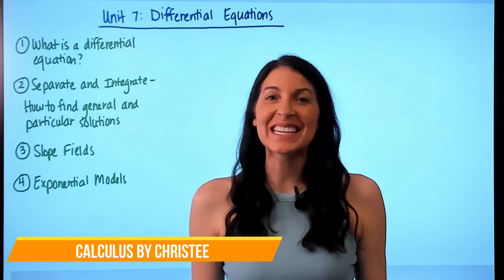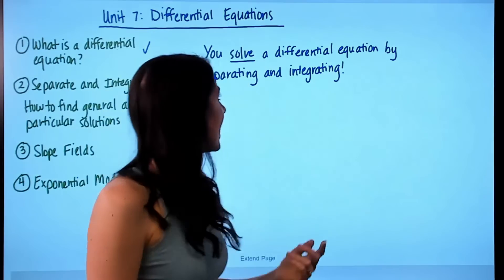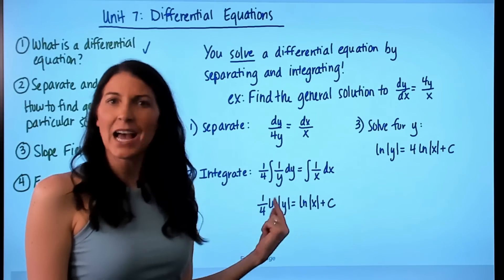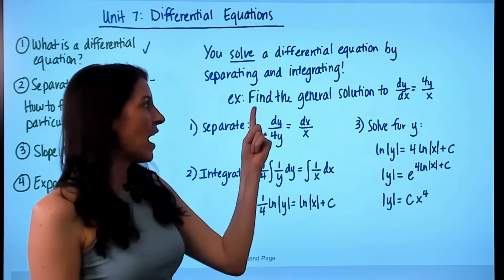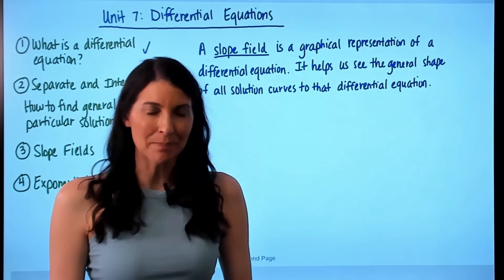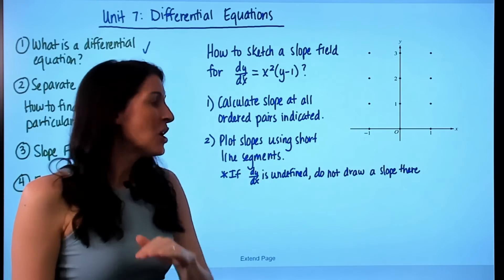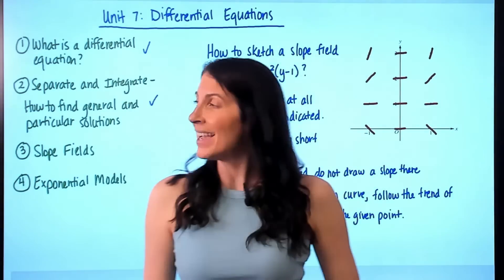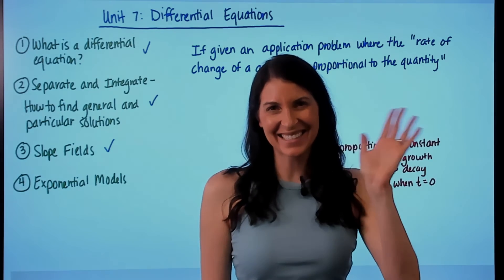How to get a 5 on the AP Calculus AB Exam - COMPLETE Unit 7 Review (Differential Equations)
If you're wondering how to get a 5 on the AP Calculus exam, you first need to KNOW YOUR CONTENT! This video is a complete review of everything you need to know for Unit 7: Differential Equations!

In this video, we cover:
00:33 1) What is a differential equation?
01:28 2) Separate and Integrate - How to find general and particular solutions?
06:14 3) Slope Fields
09:40 4) Exponential Models